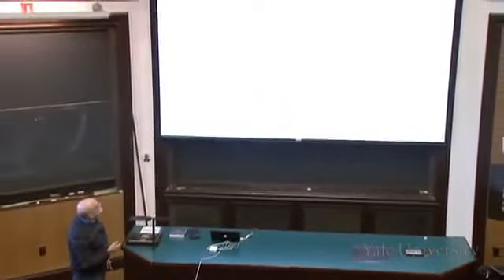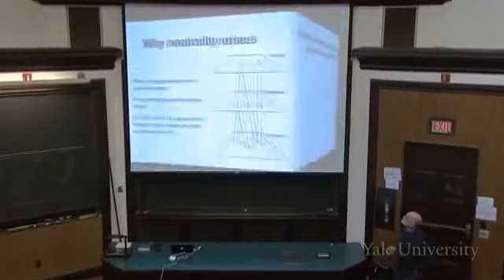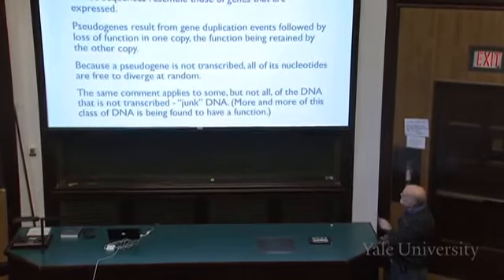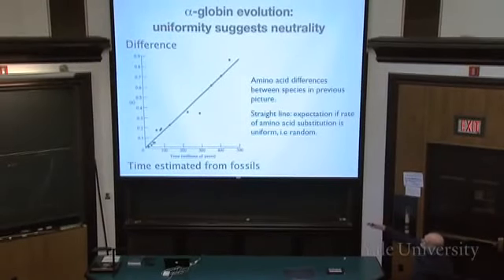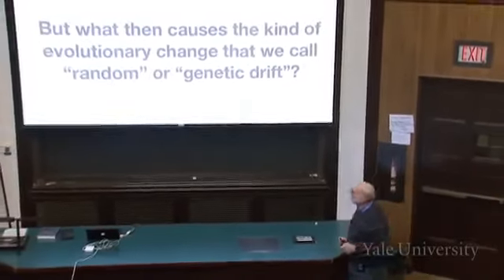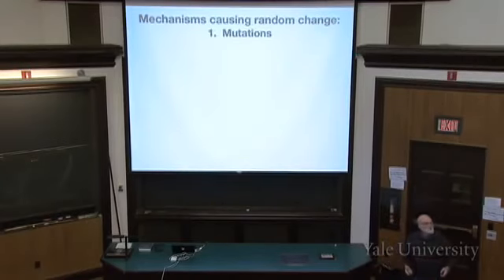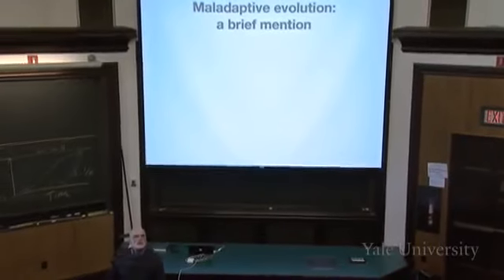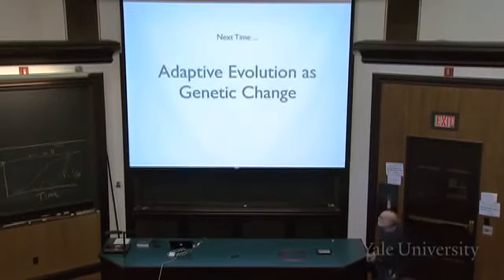4. Neutral Evolution: Genetic Drift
Principles of Evolution, Ecology and Behavior (EEB 122) Neutral evolution occurs when genes do not experience natural selection because they have no effect on reproductive success. Neutrality.

Hank talks about population genetics, which helps to explain the evolution of populations over time by combing the principles of Mendel and Darwin, and by means of the Hardy-Weinberg equation..

003 - Genetic Drift Paul Andersen describes genetic drift as a mechanism for evolutionary change. A population genetics simulator is used to show the importance of large population size in.